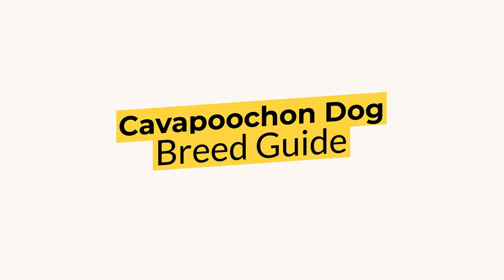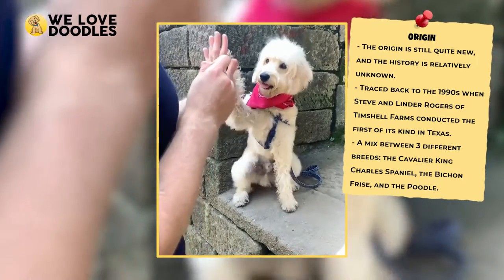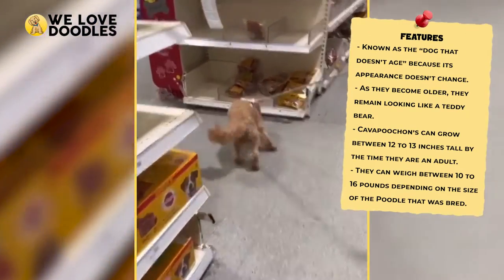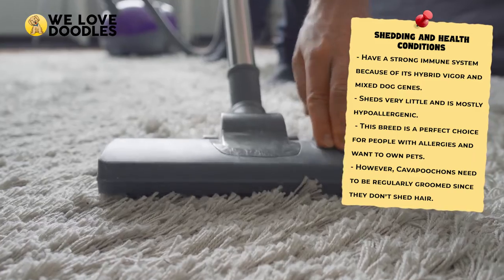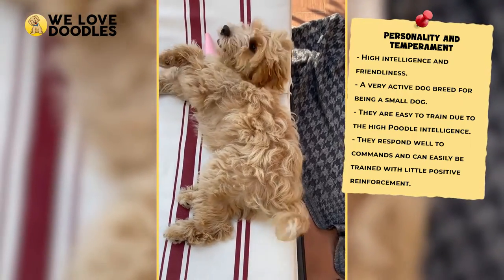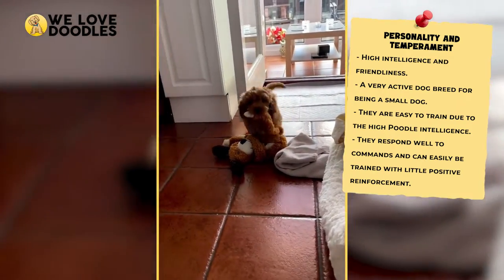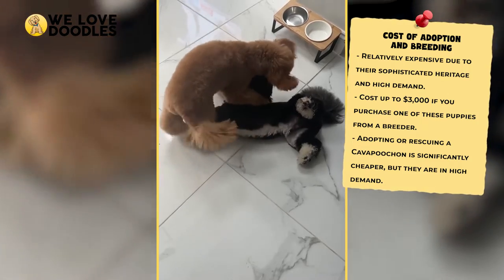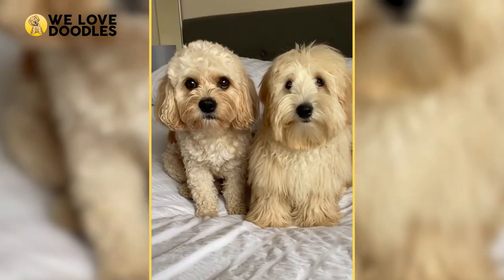Cavapoochon Dog Breed Guide 📃 🔴 2023 🔴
📢 Do you know what makes the Cavapoochon even more special than the other Doodles we cover on this channel? It’s because the Cavapoochon is actually a mix of three different dogs, instead of just the usual two. Along with the poodle, this new dog breed is also made up of a Cavalier King Charles Spaniel, as well as a Bichon Frisé. What other surprises does this dog have up its sleeve? Stick around for the video and find out, as we excitedly present to you our Cavapoochon breed guide!

🐶 An International Origin Story
You would think that a dog that is represented by both the United States and the UK would have no shortage of suitors ready to claim it, but that actually hasn’t been the case. As of recording, the Cavapoochon is too new to be a part of any country’s kennel associations, partly because it isn’t a purebred dog. As a result, there’s a lot that we still don’t fully know when it comes to this dog, but we’ll tell you everything we do know so far.

🐶 The Ageless Wonder
Some people describe the Cavapoochon as a dog that doesn’t age, since it pretty much looks like the same fluffy teddy bear from the day you meet them. This is also a miniature dog, and one that has a very puppy-like stature, which has always endeared it to people. Typically, this dog will only grow to about 12 or 13 inches as a fully grown adult, and it will weigh between 10 and 16 pounds. If you want to have a better idea of where your puppy will end up in weight, just look at the poodle parent, as these dogs tend to inherit their size and weight from the poodle’s side.

🐶 Fur Coat & An Unexpected Benefit
In general, Cavapoochons will be hypoallergenic, thanks to the poodle side of their family tree. If they have curly or wavy fur, they probably inherited this trait, and it comes with some advantages and drawbacks. On the plus side, hypoallergenic dogs tend to shed very little, and they are perfect for people with dog allergies. On the other hand, though, they will need a lot more grooming than a non-hypoallergenic dog. So while you won’t have to worry about sweeping up dog hair all that much, if ever, you will still have to deal with their coat in another way.

🐶 Personality & Temperament
A Cavapoochon is going to be a good dog for almost anyone, and they are easy enough to get along with that you shouldn’t feel any major issues. Cavapoochons are very intelligent animals, and they also love interacting with people. When you get a dog like this, you are getting a pet that can slot right into your life without you or the dog really having to change anything.

🐶 Lifespan
This is always a hard question to answer, as there are a number of variables standing in the way. Generally, though, you can expect your Cavapoochon to live 12 or more years. In fact, it’s actually pretty common for a Cavapoochon that has lived a healthy and active life to make it to 15 or more years! Besides their strong immune system, the Cavapoochon benefits from being a pretty compact dog. Usually, smaller dogs live longer, and that trend continues here.

🐶 Cost of Adoption and Breeding
If you want to own a Cavapoochon of your own, there are a few ways to go about things. One of which is adoption. You can always look into shelters, both locally and nationally, that may have Cavapoochons available. This would be the ideal result, as it is a lot cheaper, and you get to give a dog a second chance. Unfortunately, Cavapoochons are in pretty high demand, and on top of that are not that commonly put into shelter type situations.